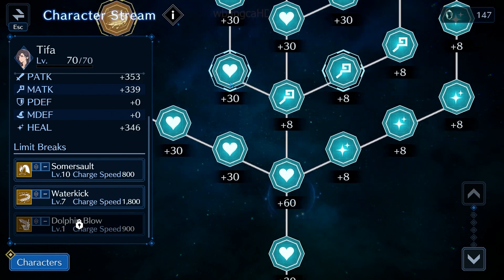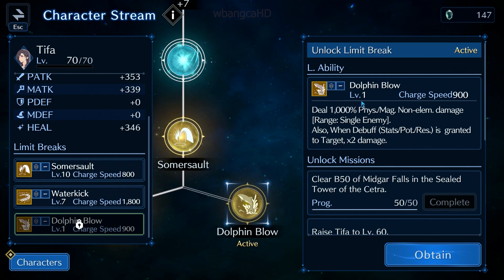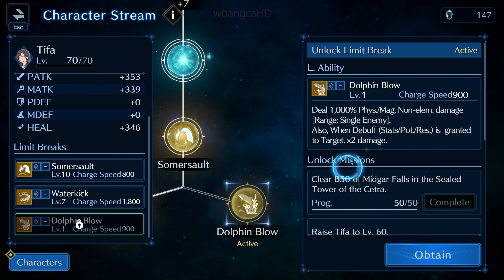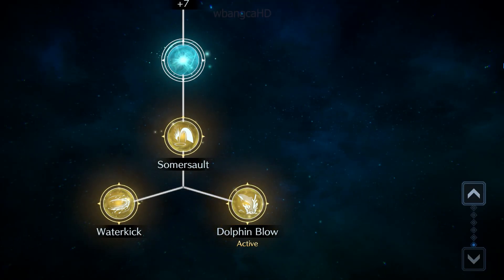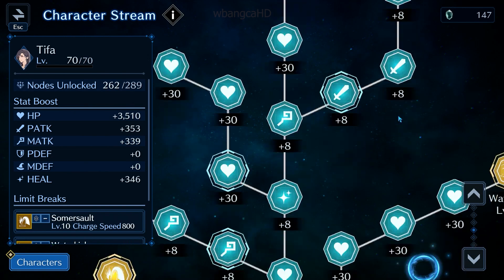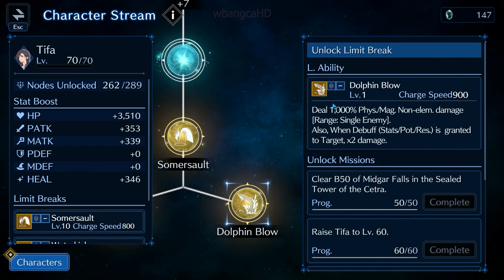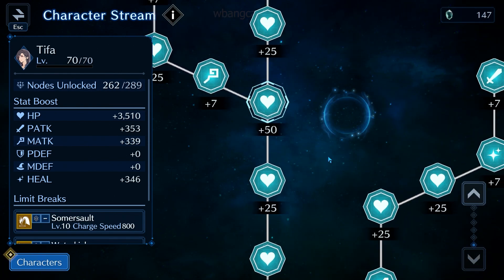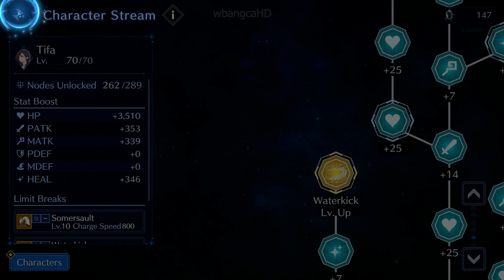[FF7EC] New Limit Break - Tifa - Dolphin Blow Unlocked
Final Fantasy 7 Ever Crisis New Limit Breaks